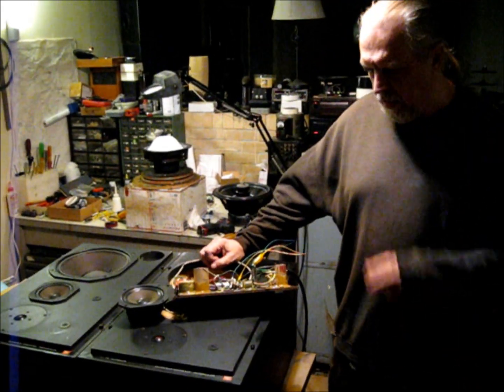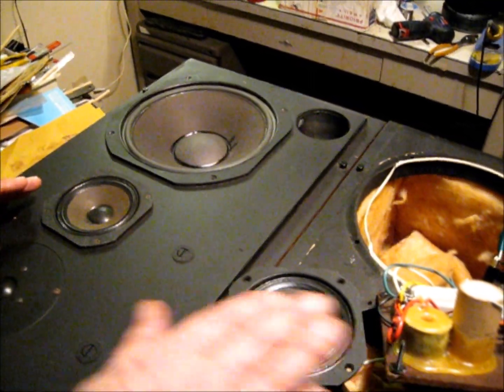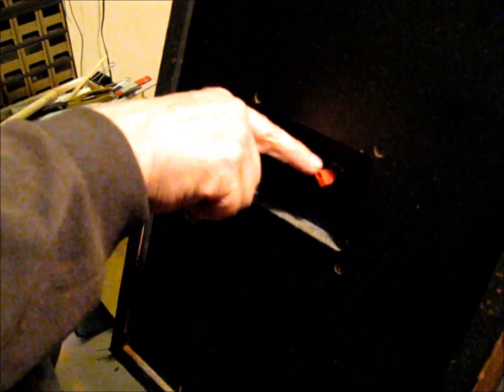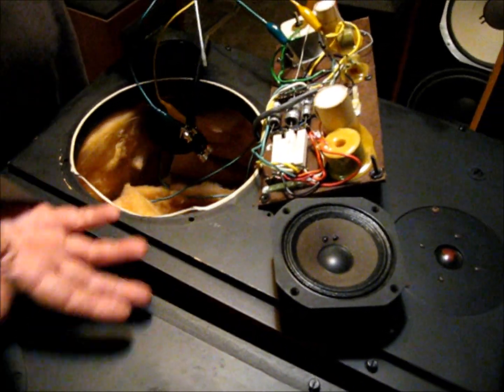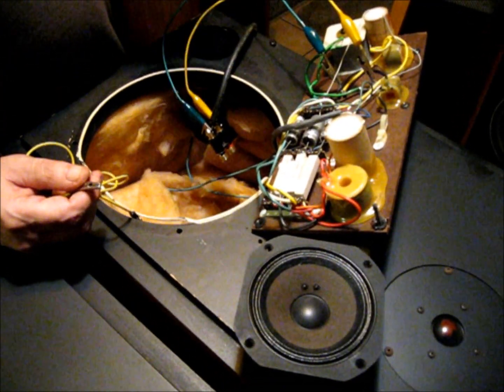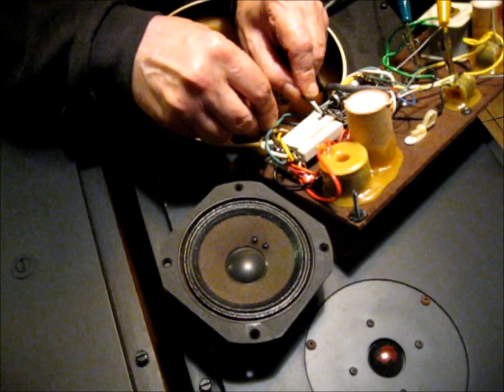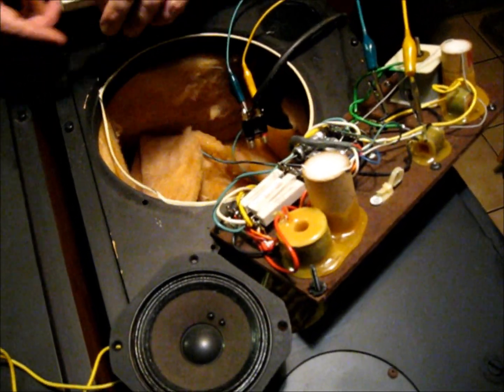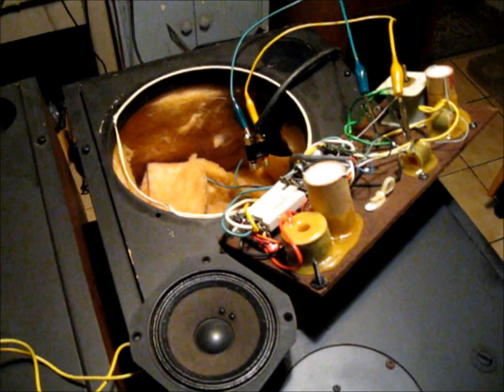JBL 110 Repair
We offer a complete speaker repair and restoration service. Our specialty is vintage speakers and the reversal of all age related issues. We can even restore your vintage speakers' performance to be good as new. Just take a look at some of our videos and the before and after shots of our work to see the results for yourself.

We are located in Austin Texas. In North Austin near Burnet, and West Koenig.

We meet by appointment, and can be reached